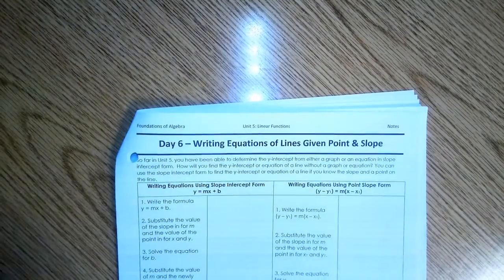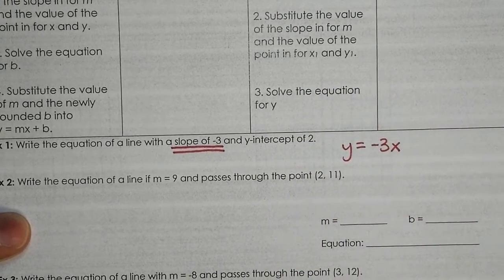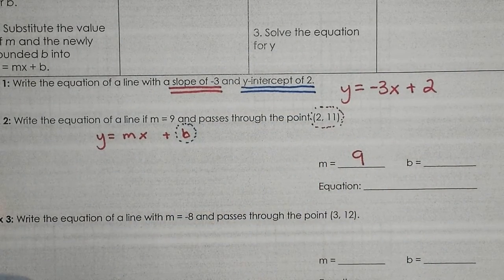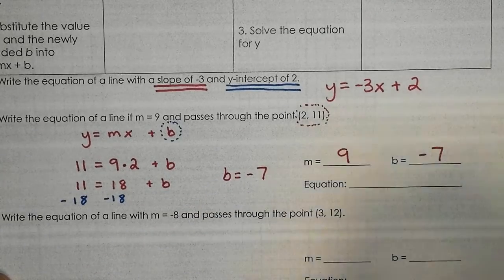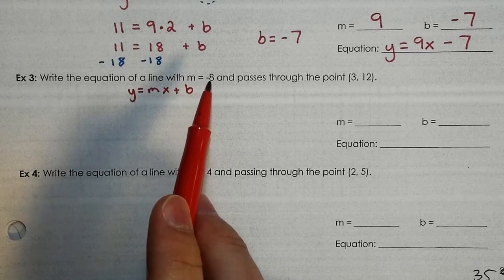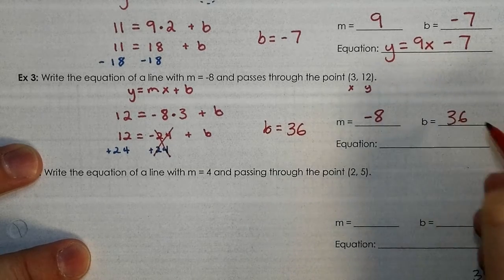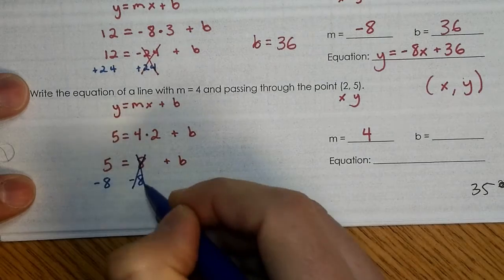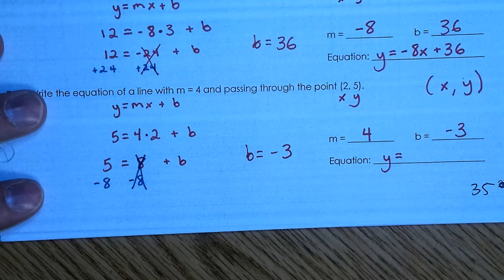Write Equation Given Slope and Point